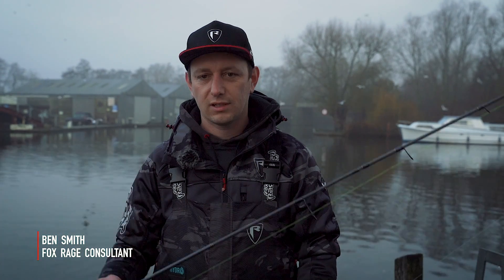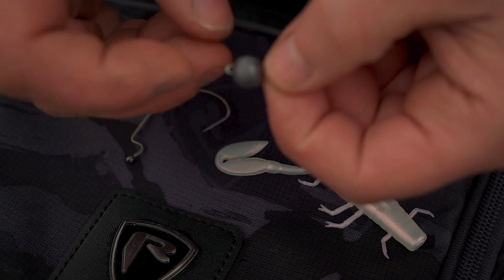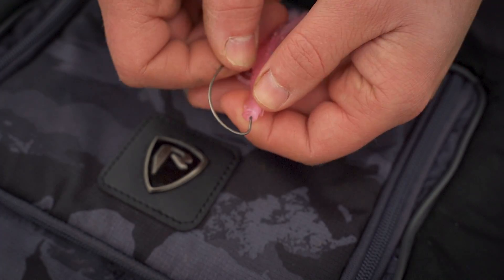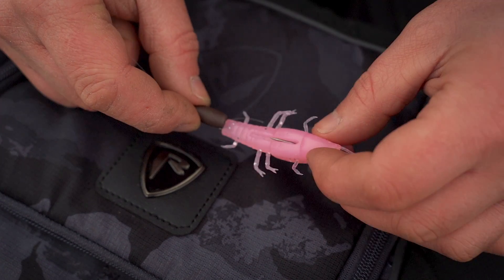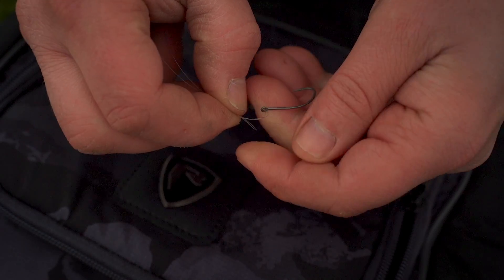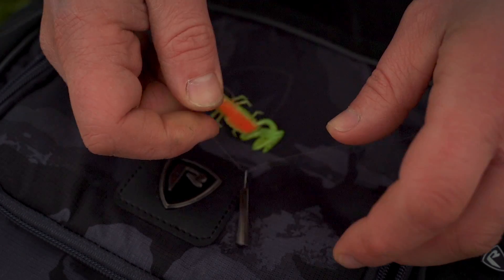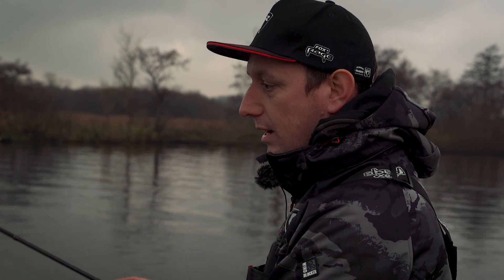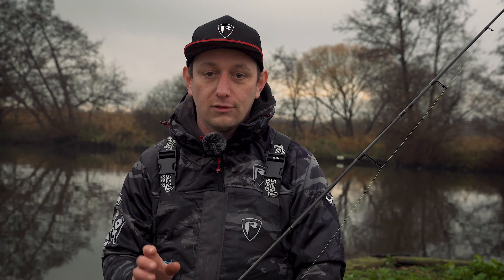LURE FISHING WITH CREATURE BAITS: How to fish with creature baits using the Fox Rage Critter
Ben Smith guides you through fishing with the Fox Rage Critter. A popular and very versatile creature bait that he has been using to catch big perch using the Texas rig, a regular jig, a cheb jig and drop shot.
In this video, you will learn:
- How to fish creature baits, the Fox Rage Critter
- How to rig creature baits for Texas rig, jig fishing and drop shot
- How to retrieve creature baits to get more bites when lure fishing
Whether you are fishing a lake, canal, creek or river for pike - these techniques will help you find out where pike might be hiding out and the best way to catch them.